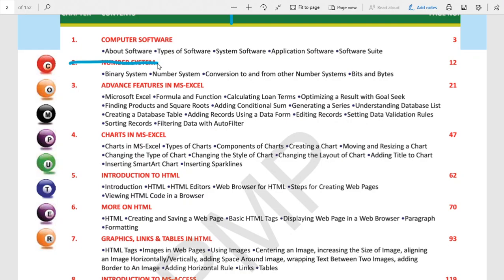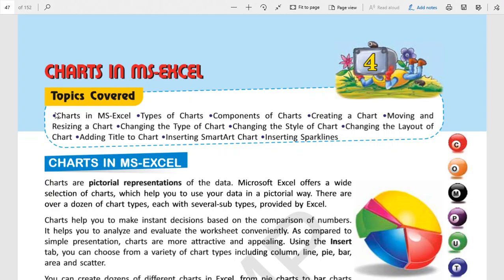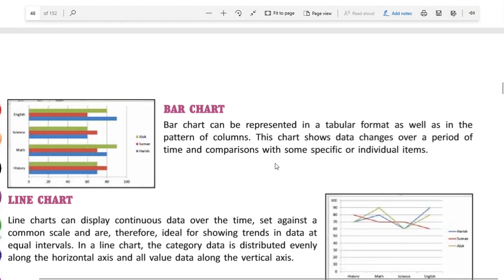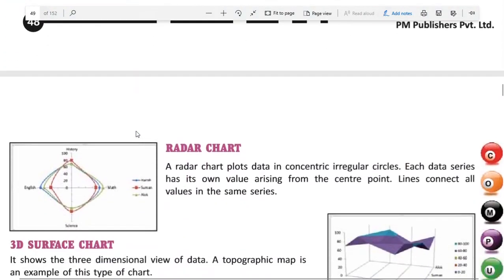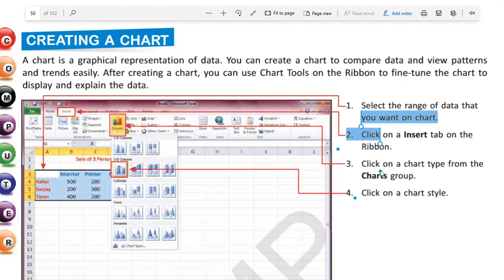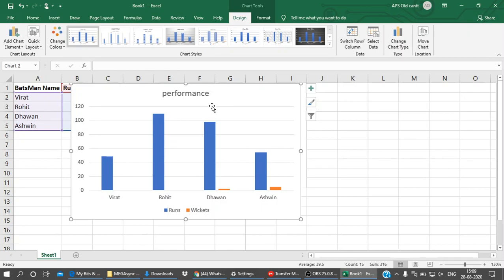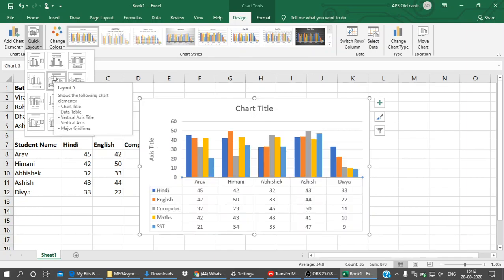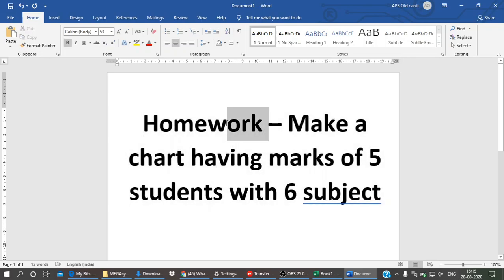Lecture for class VII for 29 Aug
This is recorded video of live classes for the students of class 10 form APS Old Cantt Prayagraj